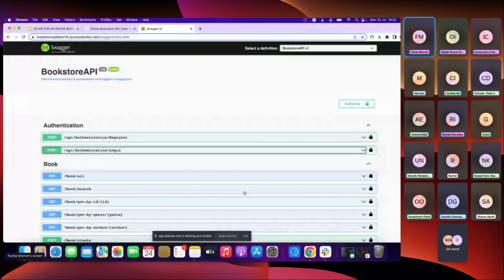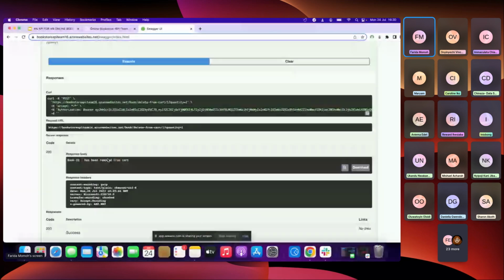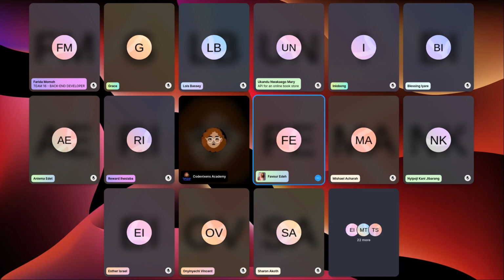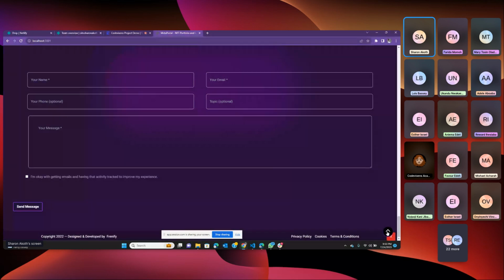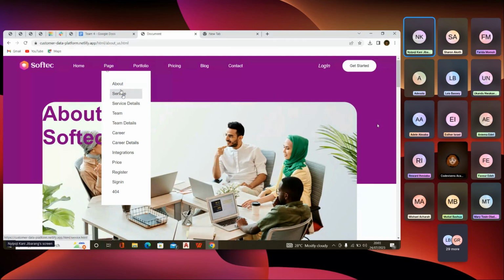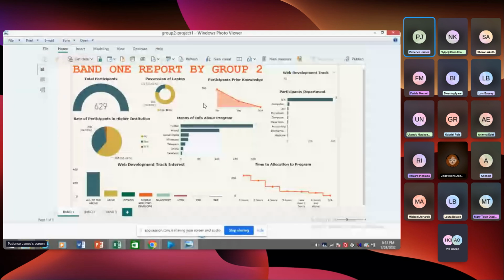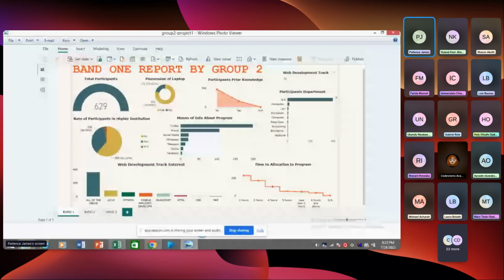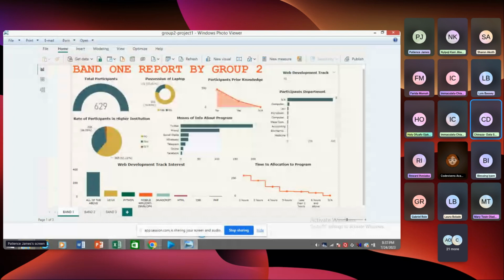Codevixens Training Band 3.0 Project Demo - Part 1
🌟 Although this event is in the rearview mirror, the excitement is still fresh! Join us for a thrilling showcase featuring the brilliant collaboration of three powerhouse groups: Backend + Project Management, Frontend + Project Management, and Data Analysts + Project Management.

👩‍💻 In Part 1 of this demo, witness the innovation and expertise of each group as they unveil the magic behind their projects. From robust backend solutions to visually stunning frontend designs and insightful data analysis, this showcase is a testament to the diverse talents that make up the CodeVixens community.

🔍 Highlights include:

- Backend development
- Creative and user-friendly frontend interfaces
- Data-driven insights presented by our well taught data analysts
- Project management integration
📊 This is not just a demo; it's a journey through the intersection of technology, creativity, and effective project management.

👉 Whether you're a coding enthusiast, project manager, or simply curious about the latest trends in tech, this video is a must-watch.